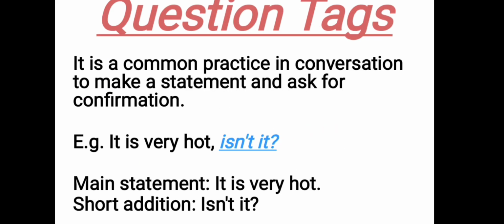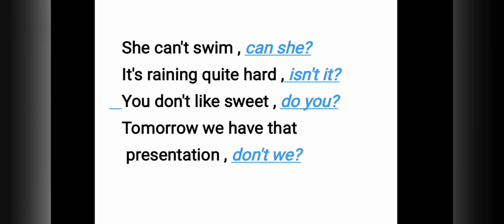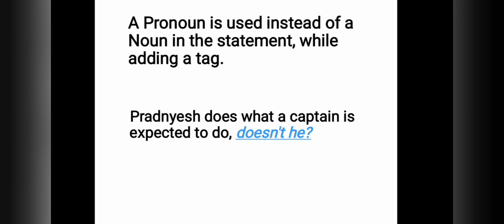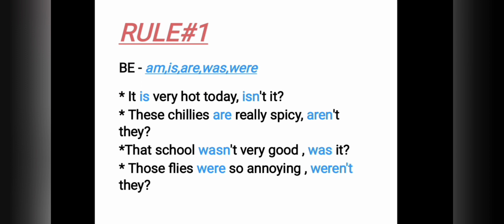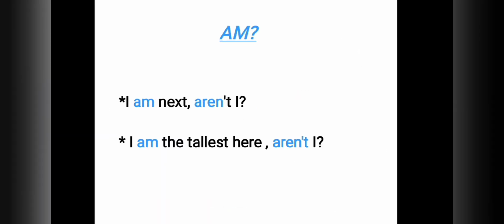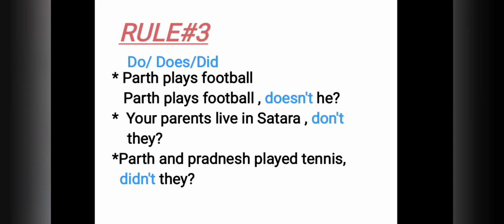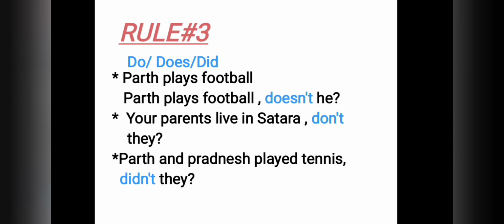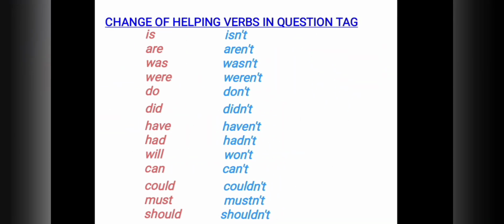QUESTION TAG/ ENGLISH GRAMMAR/ RULES OF MAKING QUESTION TAG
ADD A QUESTION TAG/
FULL MARKS TRICKS /
RULES OF MAKING QUESTION TAG/  SCORE FULL MARKS IN GRAMMAR/
EASY EXPLANATION OF QUESTION TAG

SPEAK ENGLISH FLUENTLY IN SHORT TIME

Daily used English sentences मराठी आणि हिंदी मध्ये. शिका आणि बोला  इंग्लिश अगदि सहजपने😎👍

Let's Learn With Vidya

daily using English sentence in English to speak
 daily used  English sentences used in nursery
daily used  sentences used in school
daily used sentences for kindergarten
daily used sentences for offices
English sentences for learning English
speak English fluently
Marathi tun eengraji sikha
English sikho Hindi mein
learn English with Hindi translation
learn English with Marathi translation
daily used English sentences practice
English sentences daily use in life
daily use English sentences for students
daily used English sentences for teachers
daily use English sentences for office
daily English speaking course
how to teach English for kids
delivery English sentences
English for kids
daily use English sentences in Hindi
daily use English sentences in Marathi
English with kids
daily use English sentences in class
daily use English sentences for beginners
English sentences for spoken English
learn English
spoken English practice
English for teachers
learning English
how to teach English to kids
spoken English practice
English by Kanchan
bacchon ko English kaise padhaye
sentence making Hindi to English
sentence making Marathi to English
learn Hindi through English
learn Marathi through English
kids conversation
bacchon ke liye angreji
English for children
spoken English for teacher
daily use English sentences for school
मराठी मधून इंग्लिश शिकणे.
englishconnection
हिंदी में इंग्लिश सिखो
speak English fluently
shortcut to English speaking
English kaise sikhe
englishshortvedio
English viral video